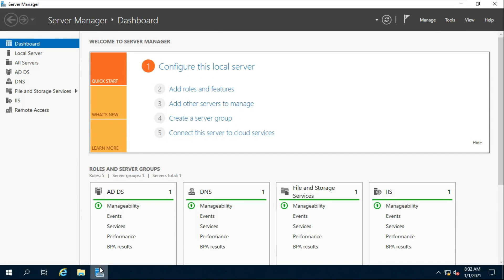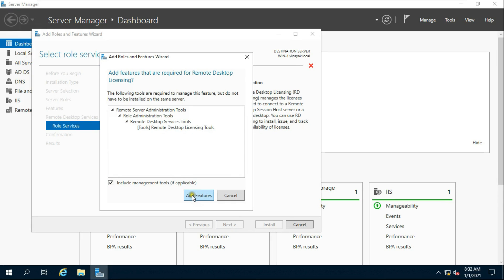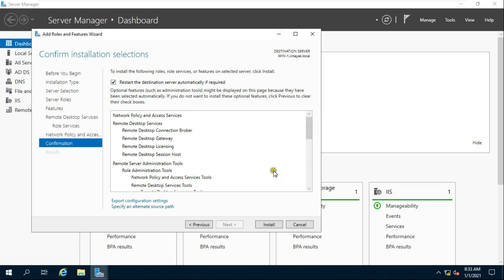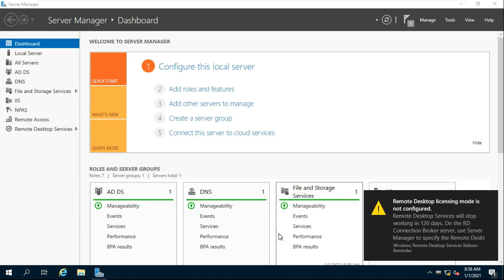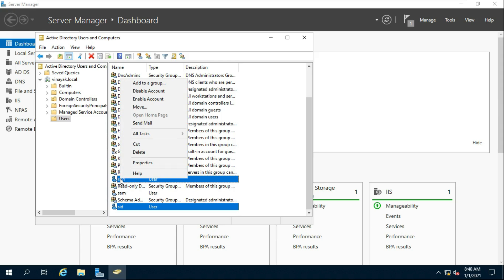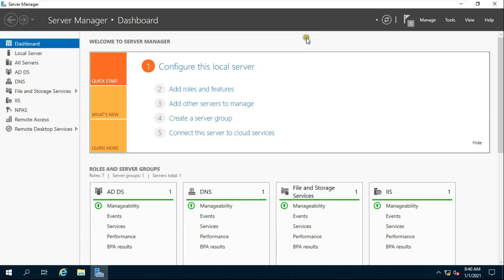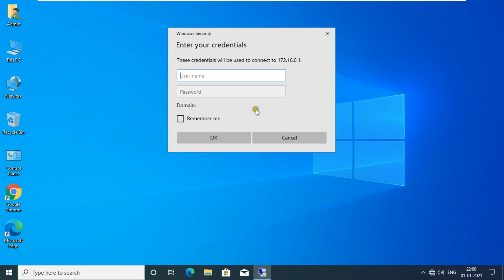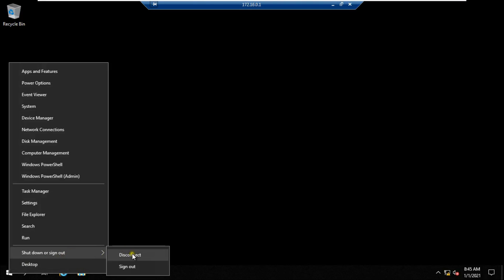How to Install & Configure Terminal Server (Multiple Remote Desktop) in Windows Server 2019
This Video is How to Configure Terminal Server (Remote Desktop) in Windows Server 2019

what is the difference between terminal server and remote desktop
set up rds without connection broker for a single server installation
windows server 2019 remote desktop services without domain
setup single rds server
how to enable remote desktop windows 10
how to use remote desktop to connect to another computer over the internet
How to Enable Remote Desktop in Windows Server 2016
Issue with RDP in Windows Server 2019
Accessing Your Server With Windows Remote Desktop
Installing Terminal server running Windows Server 2019